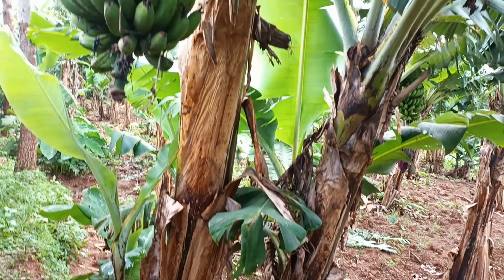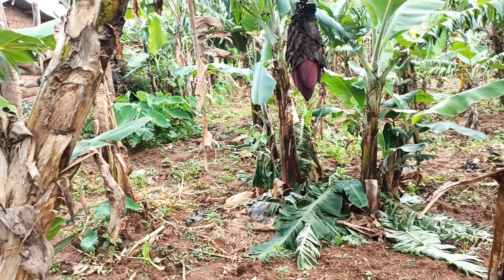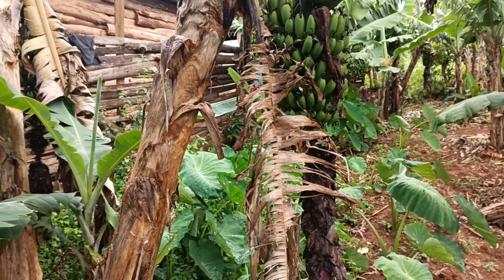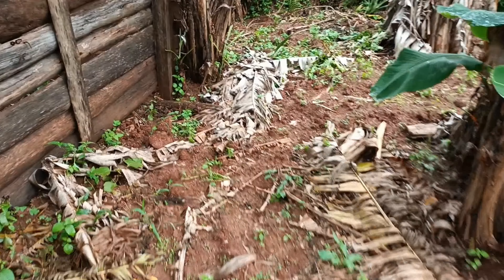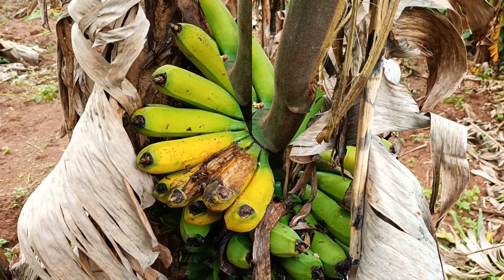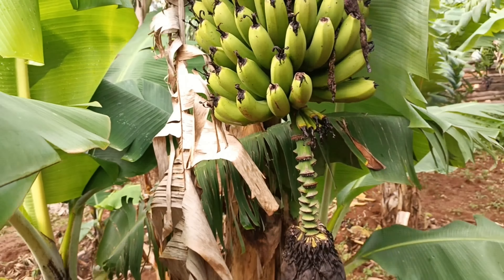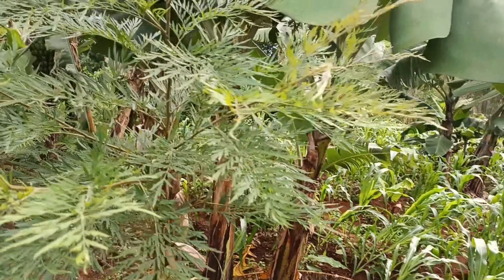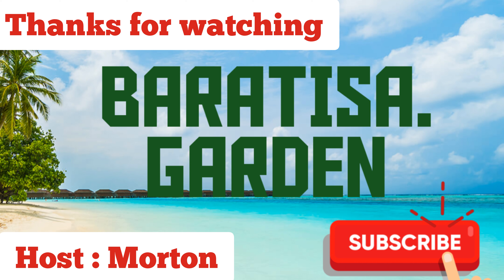THE BANANA FARM, BIRDS BENEFIT TOO👆👆👆👆